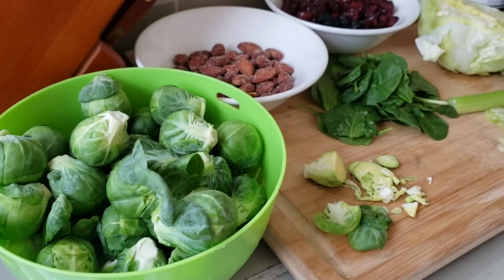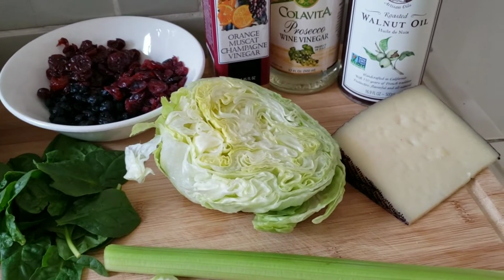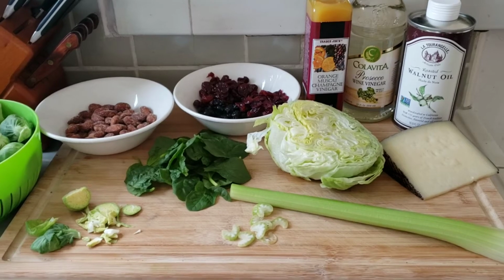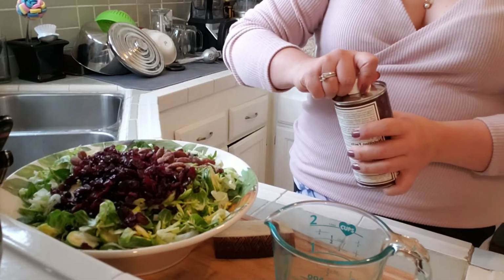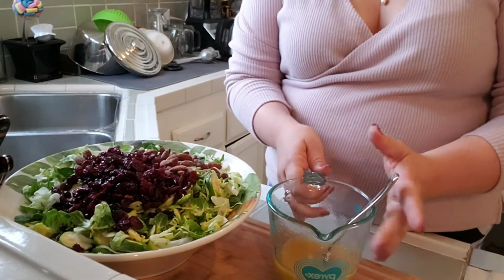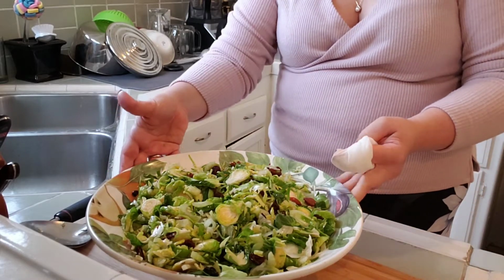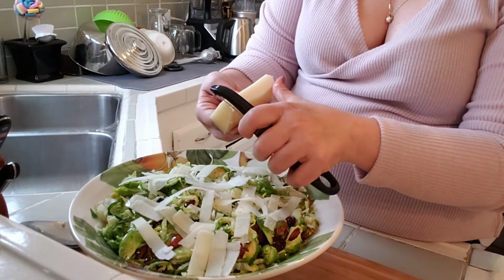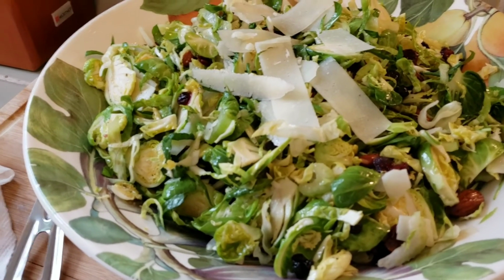Shaved Brussel Sprout Salad - Delish!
Oils and vinegars to try:
Walnut oil
Champagne vinegar
Prosecco vinegar
Orange muscat vinegar
Blood orange vinegar

Shaved Brussel Sprout Salad

Approximately 1-1 1/2 lb of Brussel sprouts, trimmed and sliced thin
Handful of spinach, sliced
1 wedge of iceberg lettuce, sliced thin
1 celery stalk, sliced thin
1 cup smoked almonds
1/3 cup dried blueberry
1/3 cup dried cranberry
1/3 cup dried cherry
Manchego cheese

Dressing:
1/3 cup walnut oil
½ cup champagne vinegar (alternates: Prosecco vinegar, Orange Muscat vinegar, or white wine vinegar)
½ tsp. Dijon mustard
¼ tsp. salt
¼ tsp. freshly ground black pepper

Directions:
Slice all the vegetables and combine in a bowl. Add almonds and dried fruit. .

Combine and whisk all dressing ingredients. Pour over salad and toss gently but thoroughly.

Shave Manchego over salad and serve.

Serves 6-8 as a side dish.